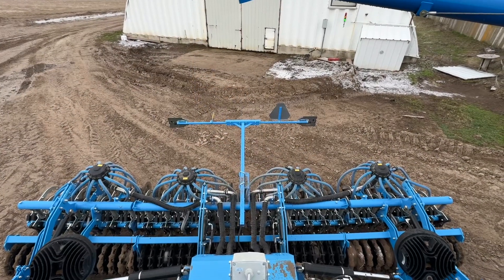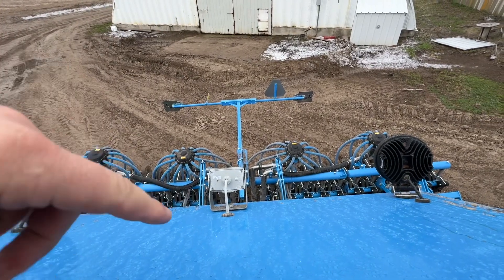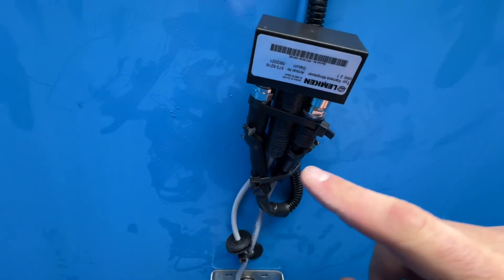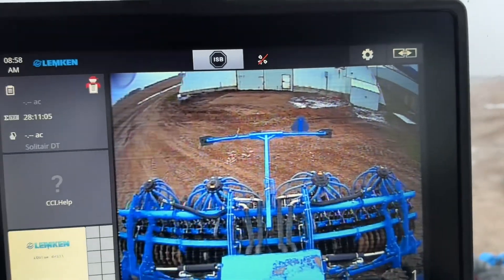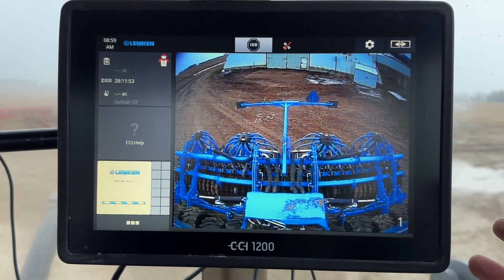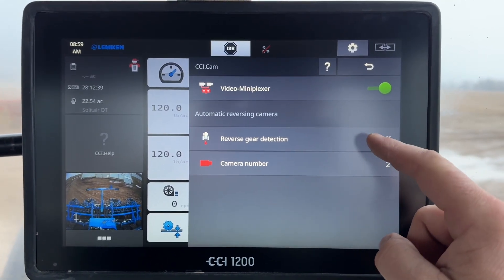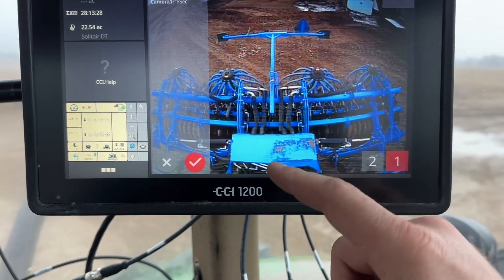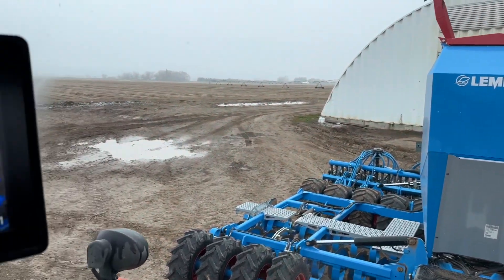How to add a camera to the inside of the bin on the lemken Solitair DT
In this step-by-step tutorial, learn how to install a camera inside the grain bin of the Lemken Solitaire DT Grain Drill for enhanced monitoring and efficiency. Whether you’re a seasoned farmer looking to upgrade your equipment or a beginner exploring new tech, this video covers everything you need to know. From selecting the right camera to wiring it up and ensuring optimal placement, we’ve got you covered. Increase your productivity and peace of mind with this handy modification. Tune in and take your grain drilling game to the next level!